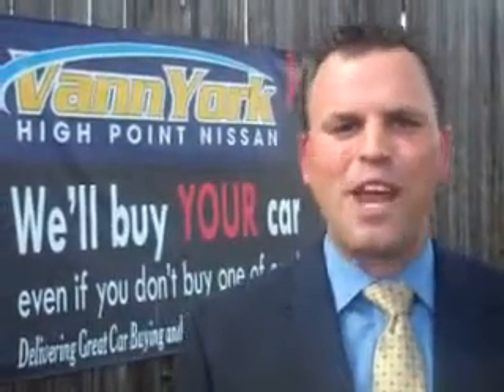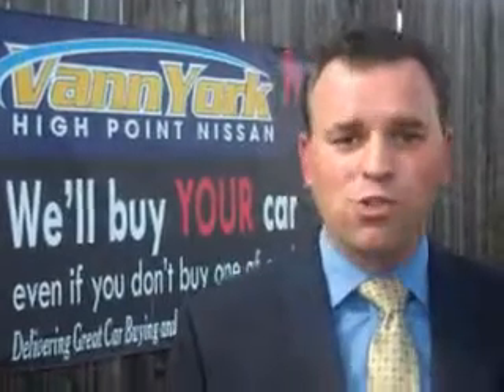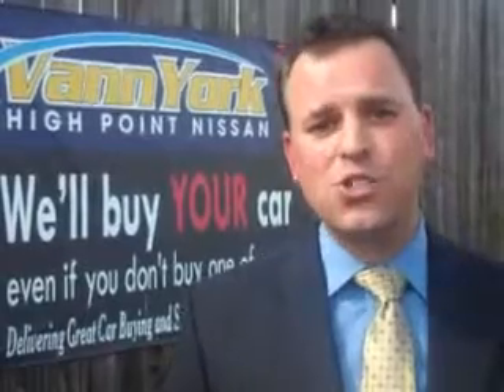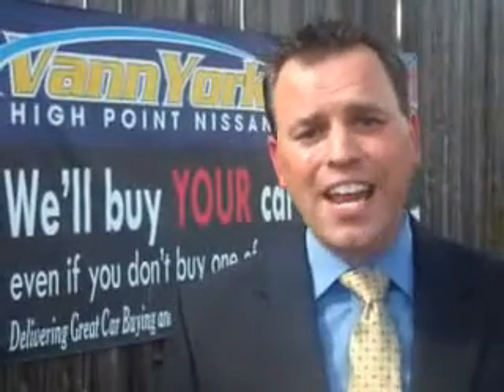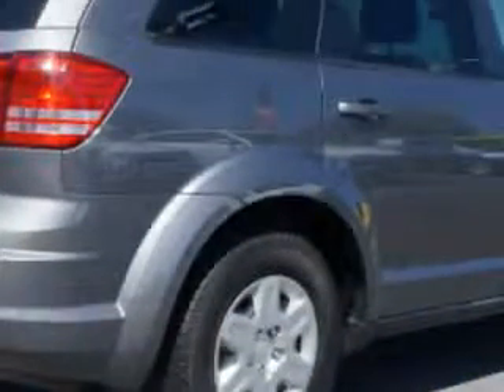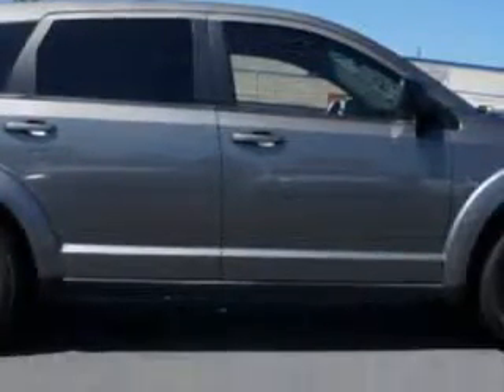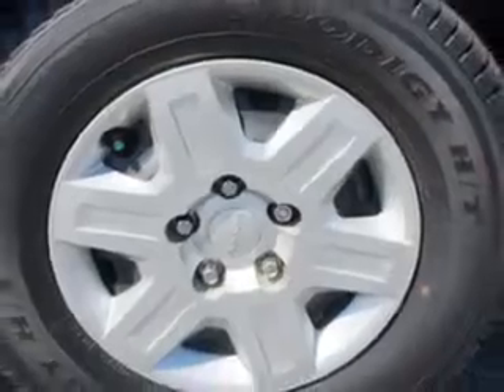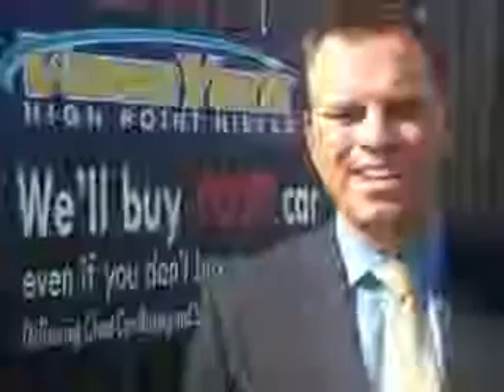Used 2012 Dodge Journey Greensboro, Winston Salem High Point, Kernersville NC Vann York's High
Used 2012 Dodge Journey Greensboro, Winston Salem High Point, Kernersville NC Vann York's High, At Vann York's High Point Nissan, we know you are looking for a vehicle to solve everyday task. Whether loading the kids soccer equipment or having a night out with your friends. You will have the room you need making those everyday task an ease to accomplish. Check out this Storm Grey Pearl Coat Dodge Journey SUV, equipped with a 4 Cylinder engine and an automatic transmission. Enjoy an exceptional 26 miles to the gallon on this family SUV with features like Remote Power Door Locks, Heated Outside Mirrors, Tire Pressure Monitoring System, on steering wheel audio and cruise controls, and much more. Enjoy the drive, feel safe, and have peace of mind in this Dodge Journey. See us at Vann York's High Point Nissan today!
MILES: 54,072
VIN:3C4PDCAB0CT199904

1810 S. Main ST.
High Point, North Carolina 27261